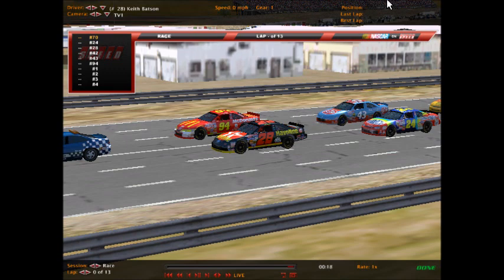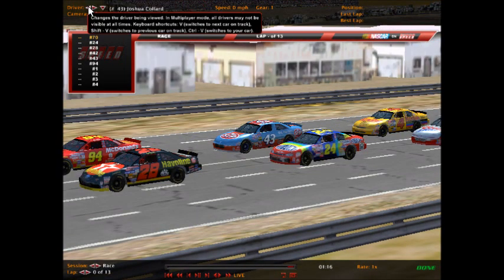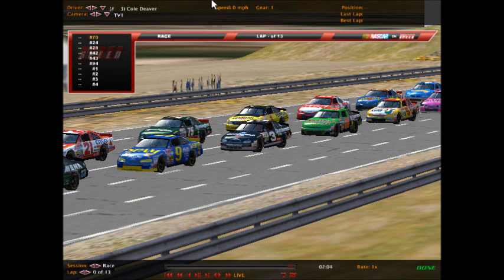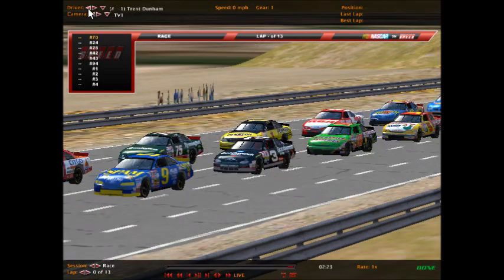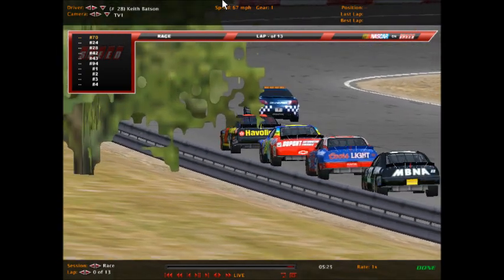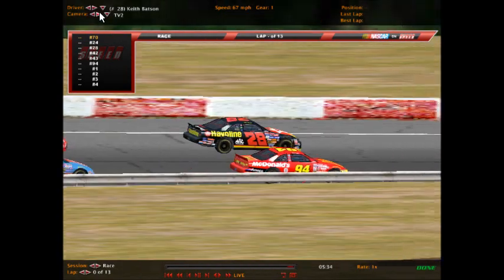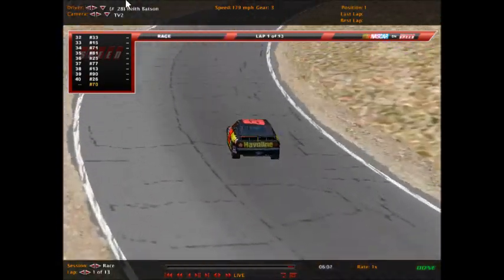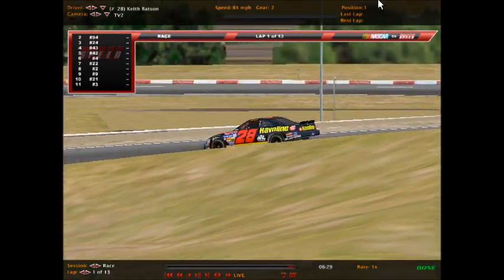NNSCRA Castrol GTX Cup Series Season 20 Race 14 Bud 400